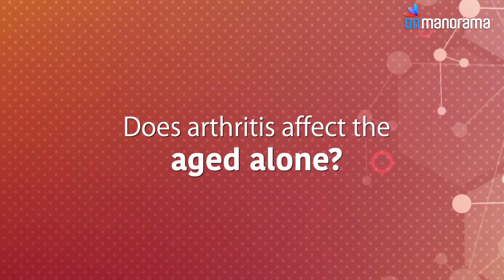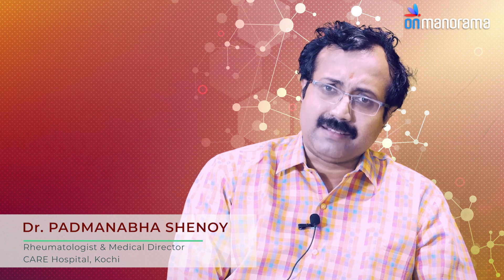Rheumatologist explains what is arthritis & its treatments?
Dr Padmanabha Shenoy, a rheumatologist, explains arthritis or joint pains, its types, symptoms, how it can be cured and so on.